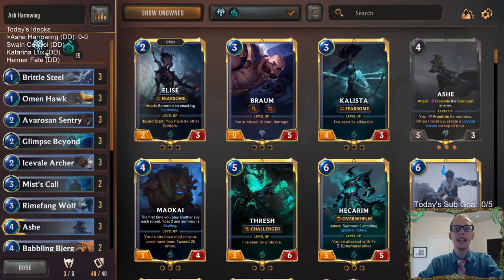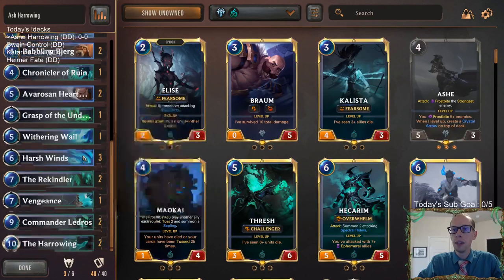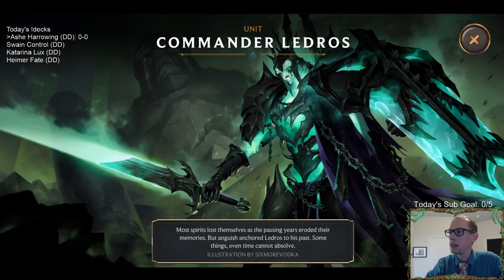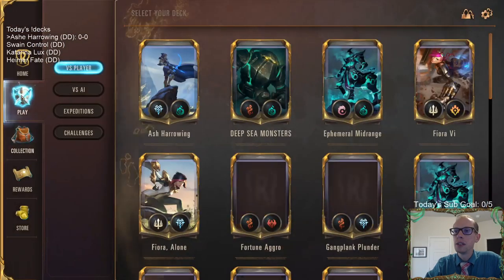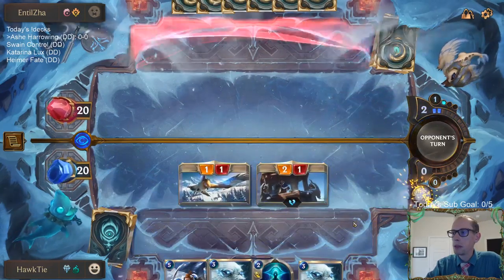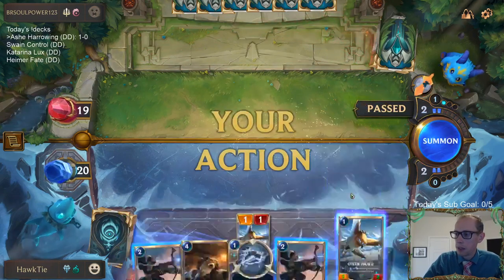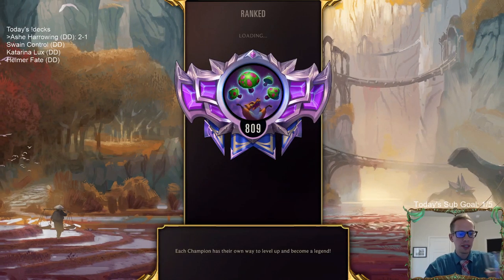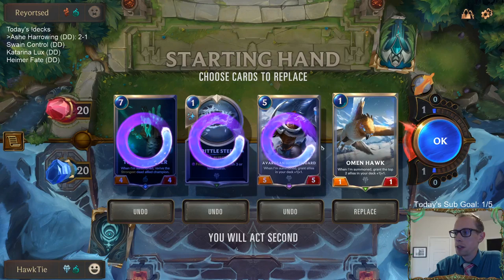Ashe Harrowing: Zombie Ashe is back! l Legends of Runeterra LoR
Legends of Runeterra Ranked deck - Ashe Harrowing
Code - CEBAOAIBAMFREFQ6EYVACAIFGEBAIAIFAMKCCLQCAEAQOKIBAQAQKAI5EA3A
Champions - Ashe
Regions - Freljord, Shadow Isles

Stream Schedule (Eastern time):
Mon/Wed/Fri/Sun @ 11am
Tue/Thur/Sat @ 4pm